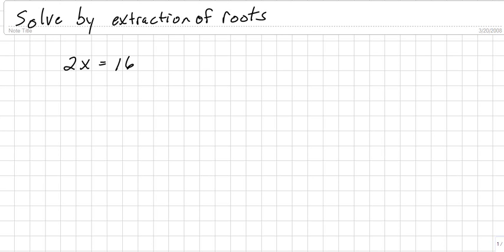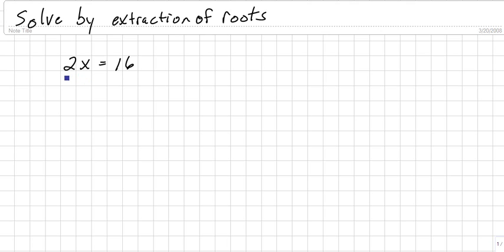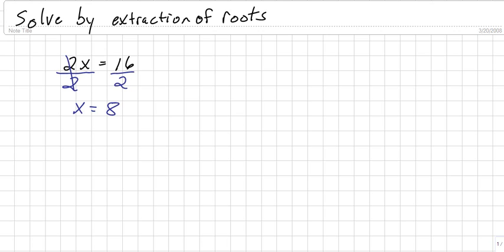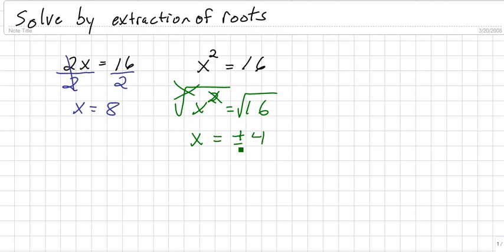extraction of roots E1